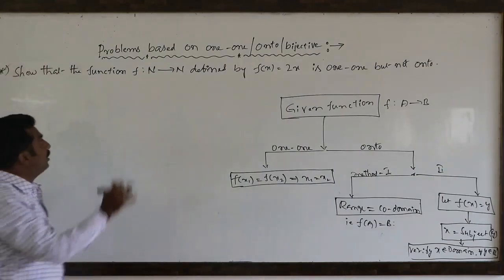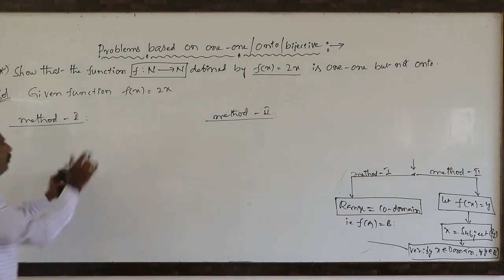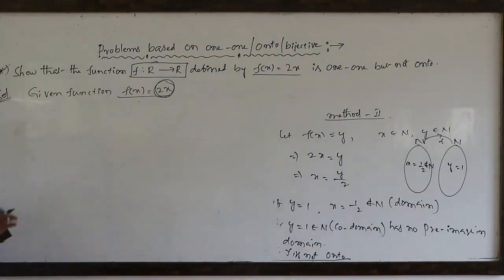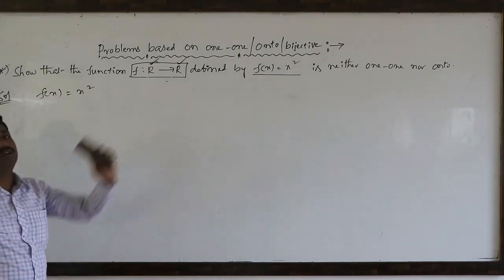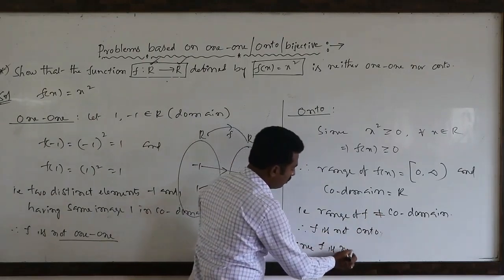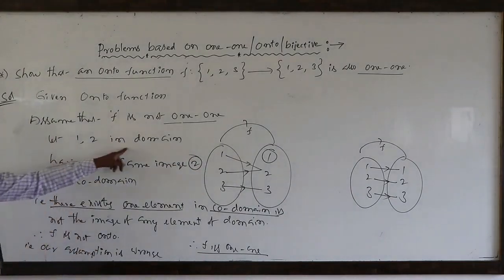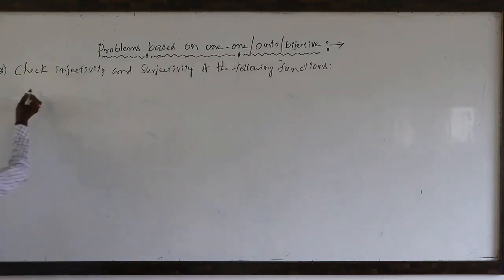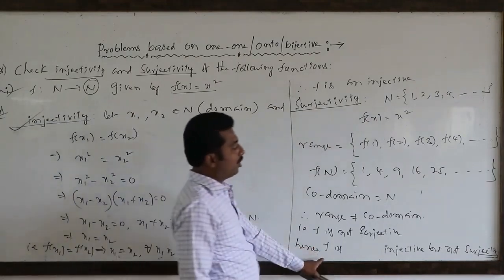Konnur's PU 2 Theory | Mathematics | Relations and Functions | Part 11